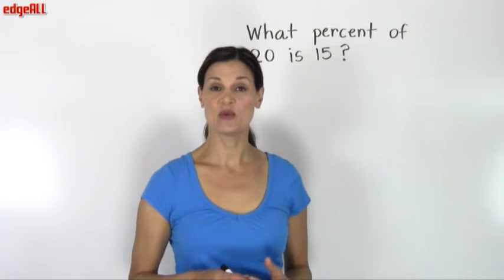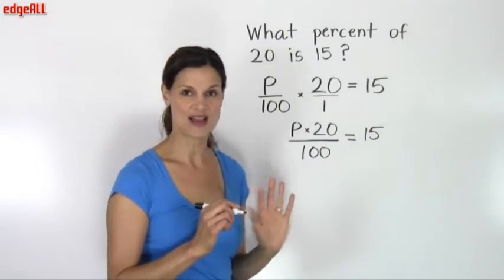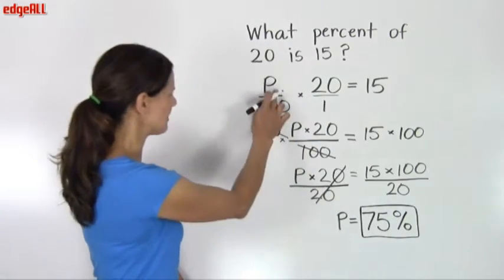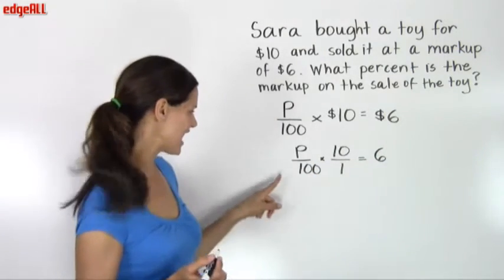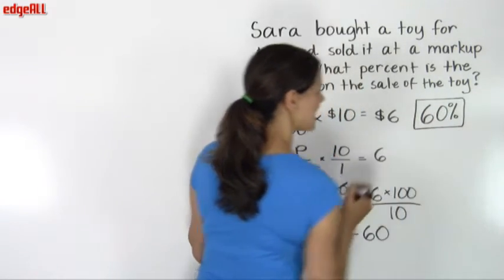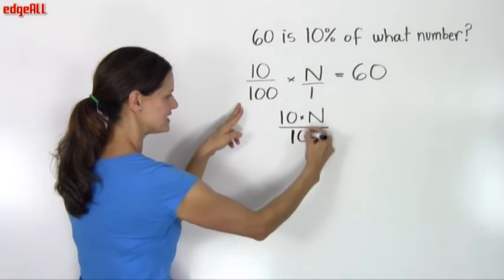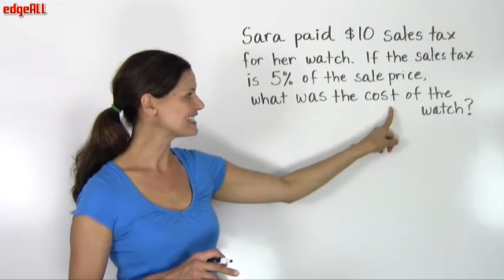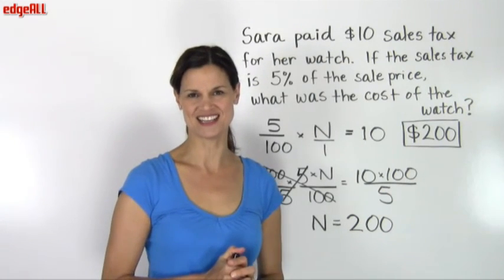Application Of Percent in Real Life - Part II